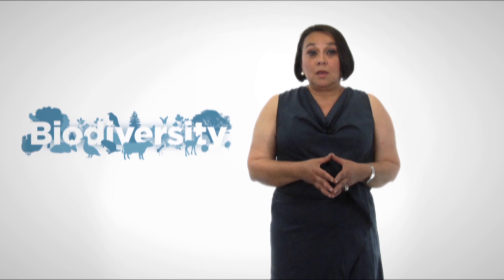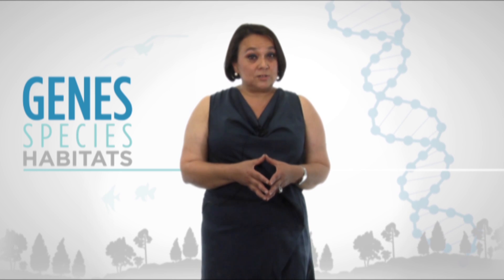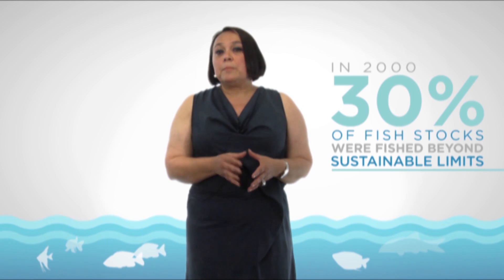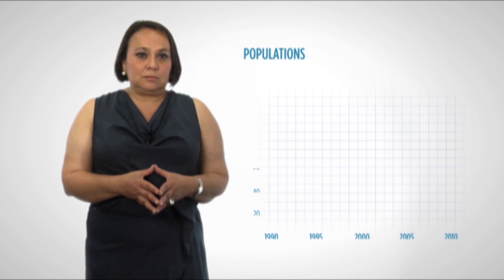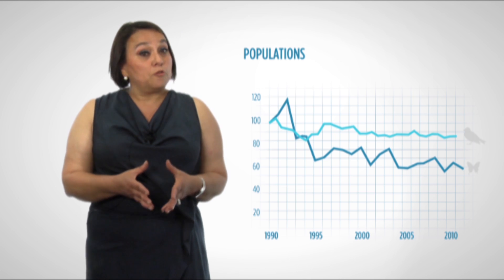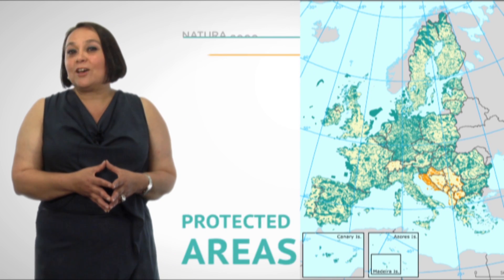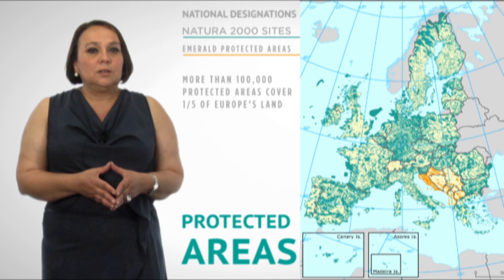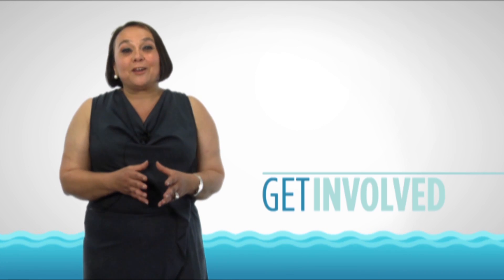What is 'biodiversity', and why do we need it?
The genes, species and habitats make up a unique biodiversity in Europe. This irreplaceable wealth is under pressure from pollution, agriculture, overfishing and other human interference. In this video, Ivone Pereira Martins from the European Environment Agency makes a compelling argument for preserving biodiversity, if only for our own benefit.